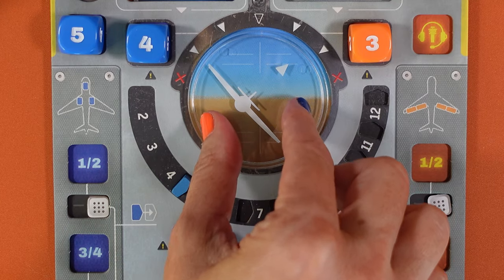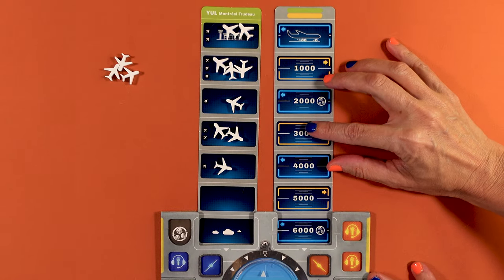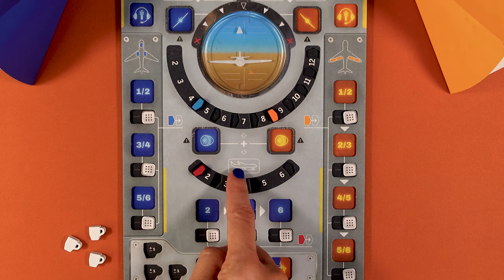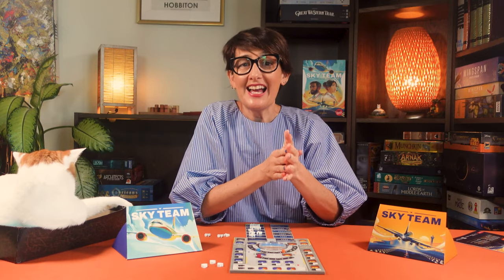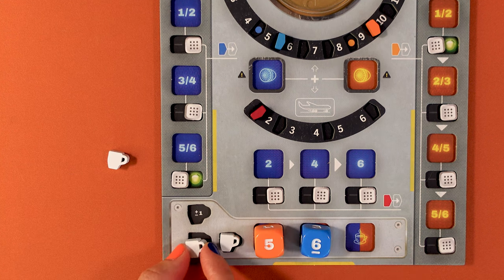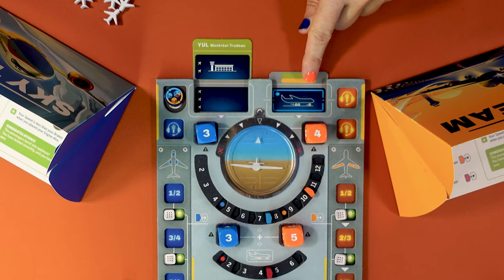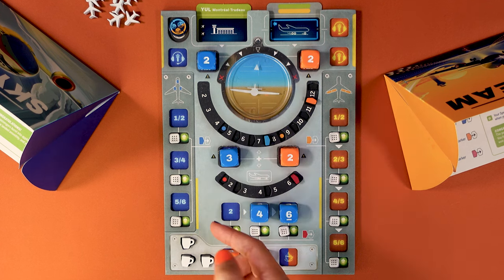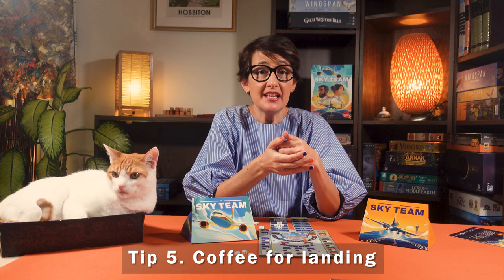Sky Team: Learn How to Play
In this week's Games Made Easy video you will learn how to play Sky Team better, quickly and easily too.

In this Spiel des Jahres 2024 winner, you play a pilot and a co-pilot working together to land your commercial airliner at airports around the world.

Sky Team is a quick and challenging cooperative 2 player game where you work together to keep your plane level, get the right speed, at the right altitude, deploy your flaps and landing gear, and ensure no plane is in your flight path when you land on the runway and engage the brakes.

Do this successfully, don’t crash, and come to a stop on the runway and you beat the game.
Tabletop games are really fun, but learning complicated directions and rules can be a challenge. Lavinia and Peter explain the rules quickly and easily so you get to play faster while giving you all the tips you need to get better.

0:00 – Introduction
0:45 – How to Win
1:05 – Setup
2:09 – How to Play
6:18 – End of Round
7:19 – Last Round
8:41 – Tips to Win
9:23 – Conclusions